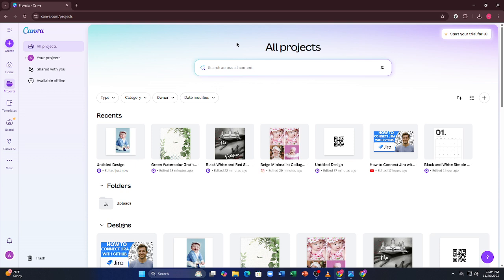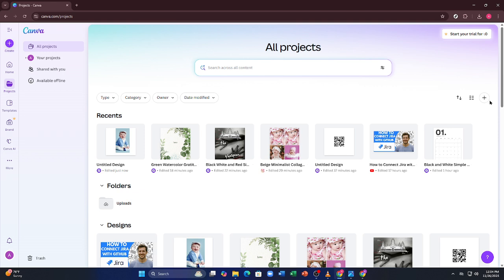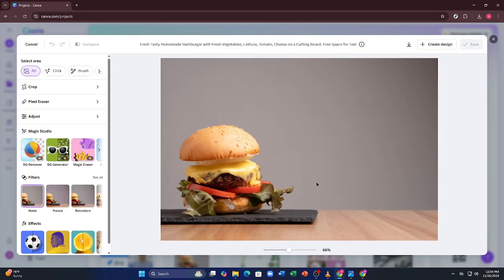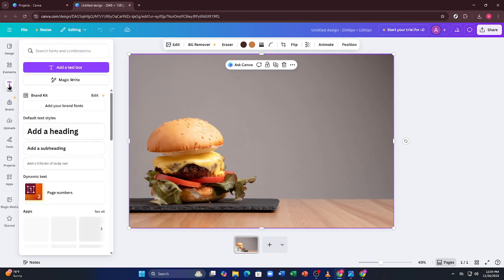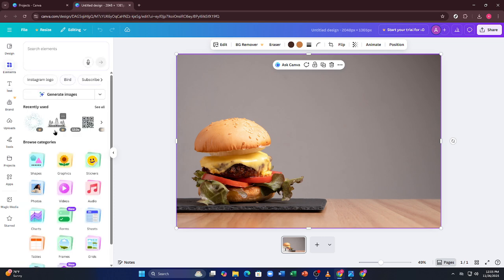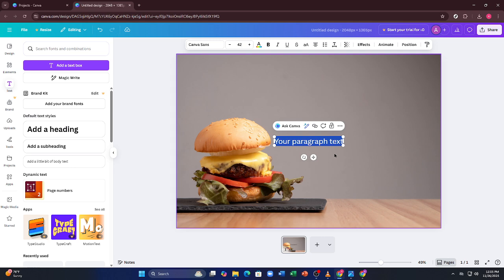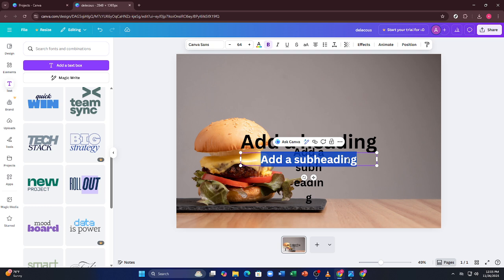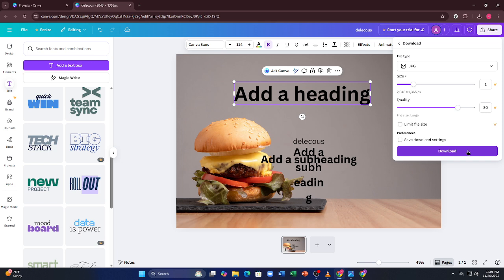How to Edit Text in an Image in Canva Full 2026 Guide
In this video, How to Edit Text in an Image in Canva, you’ll learn the quick and easy way to change, replace, or adjust text inside any picture using Canva. This full twenty twenty-six guide also shows related tools like the background remover, magic eraser, and AI text editing options so you can fix any photo fast.